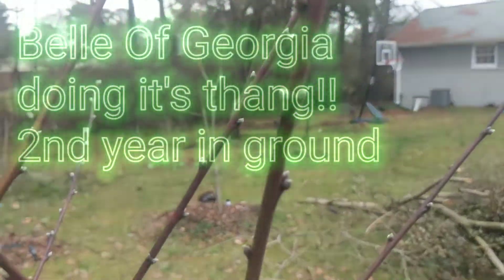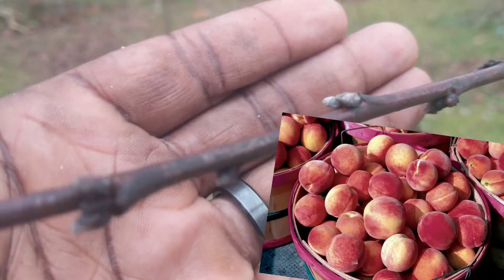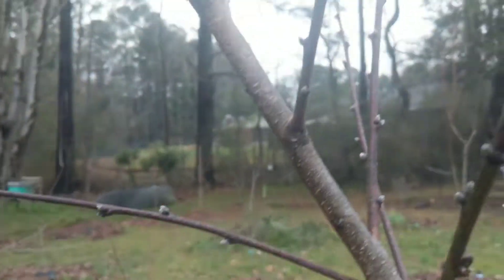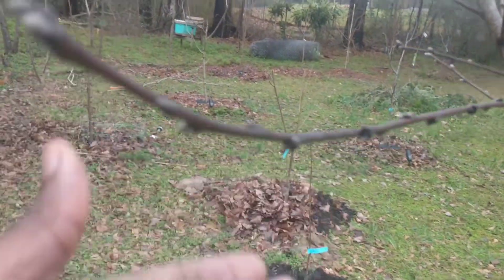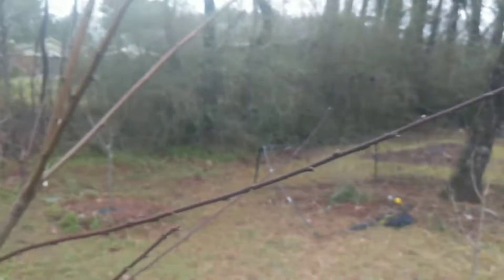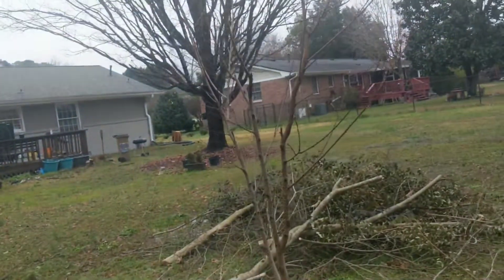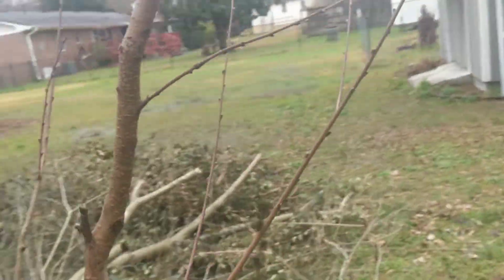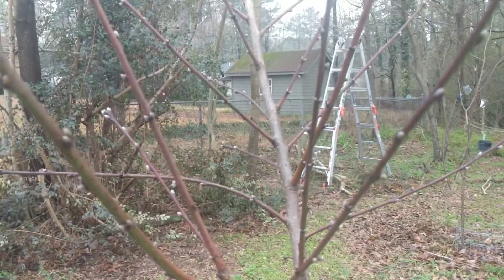Belle Of Georgia Budding Like A Champ 🌺🌸 #1 Budder In Peach Plaza